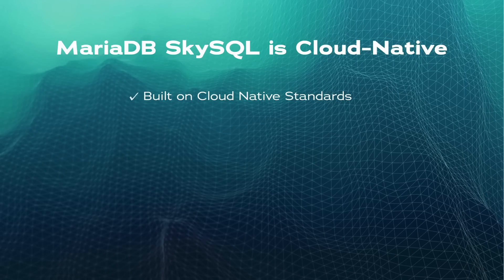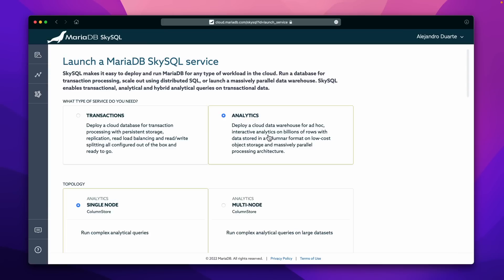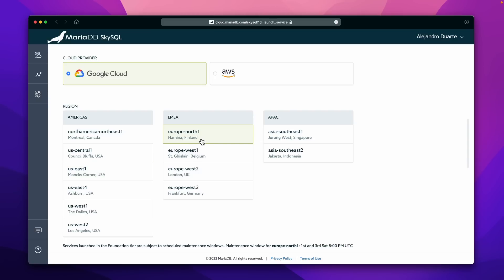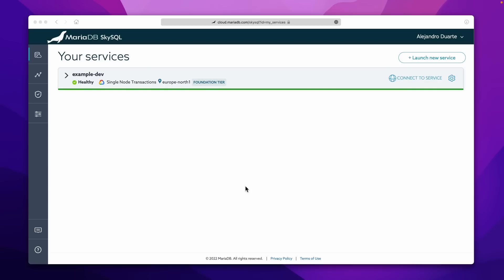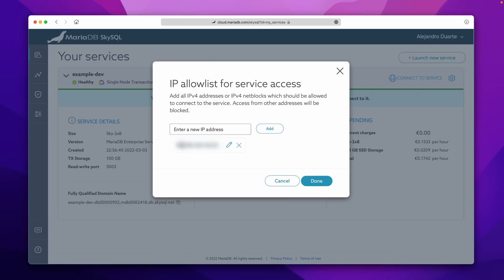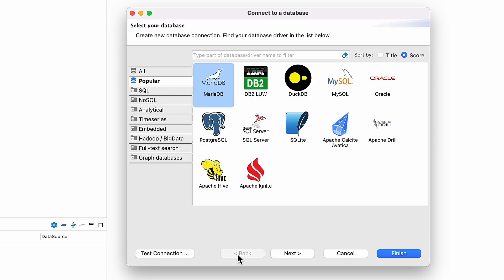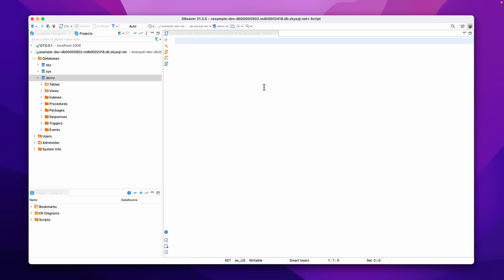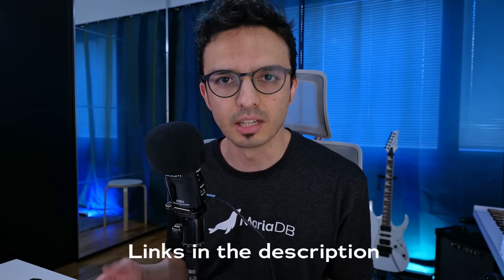Getting started with MariaDB SkySQL (previous version)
In this video, Alejandro Duarte explains what SkySQL is and shows how to get started with it. You can create a SkySQL account for free (no credit card required)

0:00 SkySQL features
1:33 Creating a SkySQL account
1:58 The SkySQL portal
2:41 Types of service
3:13 Topologies
4:29 Cloud providers and a regions
5:39 Instance sizes
6:29 Storage size
6:48 Server version and service name
7:32 DBeaver (SQL client)
8:34 Exploring the new service
9:22 Setting up secure access
10:33 Connecting to the service
14:22 Running SQL statements
15:18 Monitoring
17:06 Next steps

MariaDB is making a big impact on the world. Whether you’re checking your bank account, buying a coffee, shopping online, making a phone call, listening to music, taking out a loan, or ordering takeout–MariaDB is the backbone of applications used every day. Companies small and large, including 75% of the Fortune 500 run MariaDB, touching the lives of billions of people. With massive reach through Linux distributions, enterprise deployments, and public clouds, MariaDB is uniquely positioned as the leading database for modern application development.